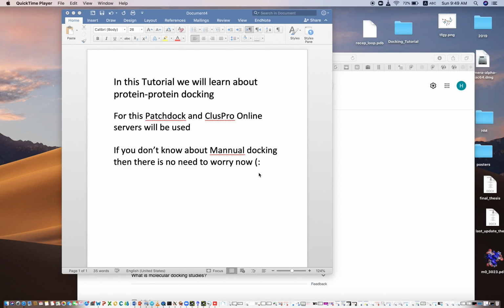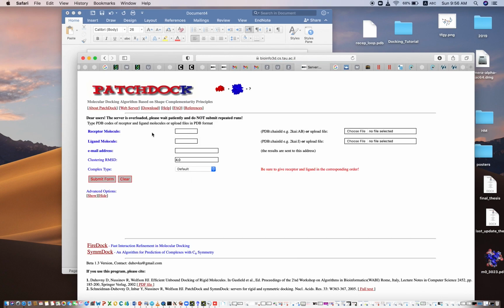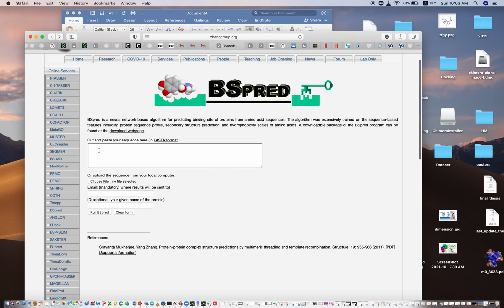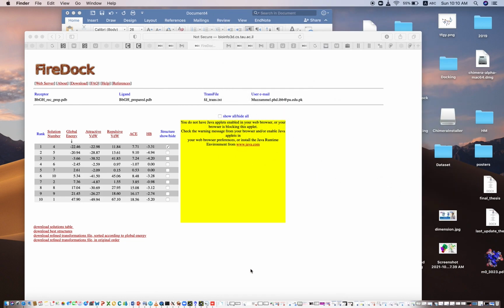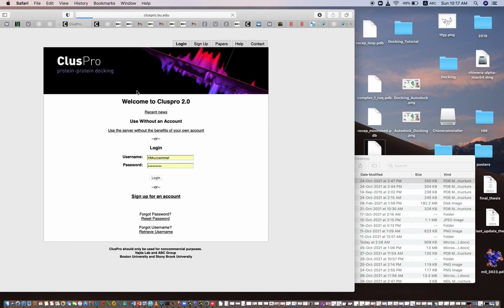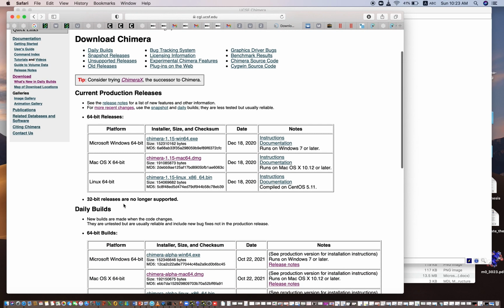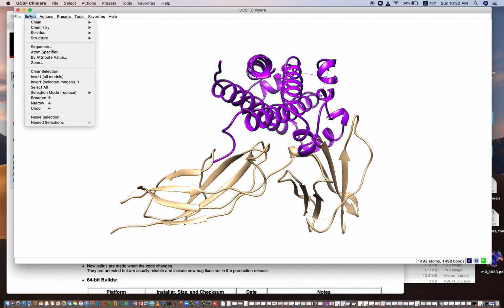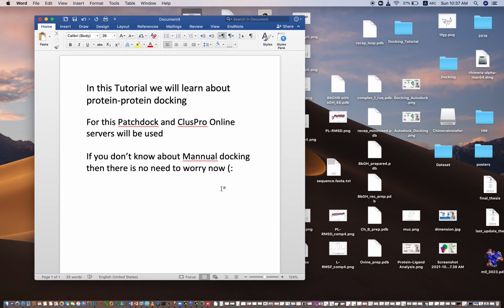Protein-Protein docking || PatchDock, ClusPro || Protein-Protein interactions || DNA, RNA, Peptides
In This video tutorial I have explained the docking for protein-protein docking by ONLINE Servers PatchDock and ClusPro. This can also be used for Vaccine and Antigen docking.  By the same method you can also Dock DNA, RNA, Peptides ,Drugs and Enzymes with  Inhibitors as well.
PeptideDocking,DNA docking, Enzymes, PatchDock, Inhibitors, Drugs, Protein-Protein interactions ,docking ,Drug Discovery, vaccine Designing, Antigen-Antibody docking, antibody .